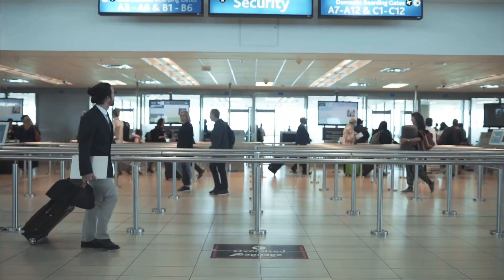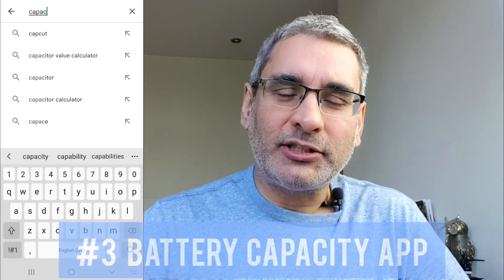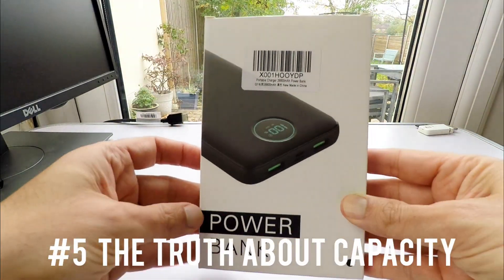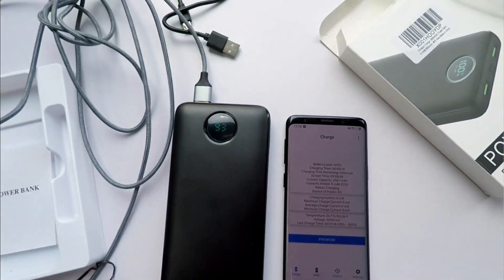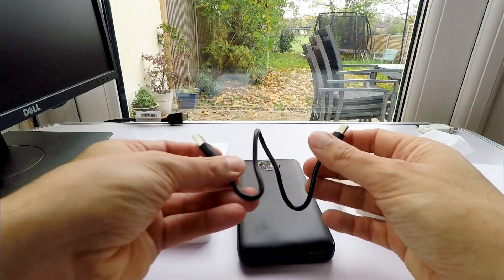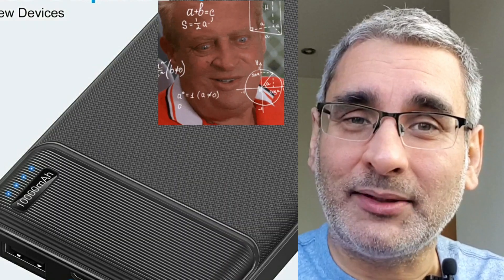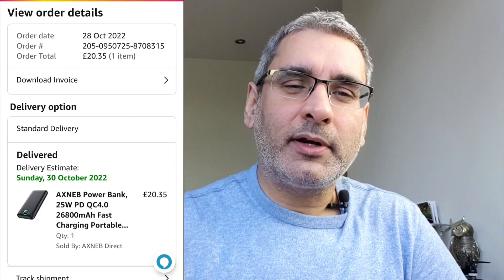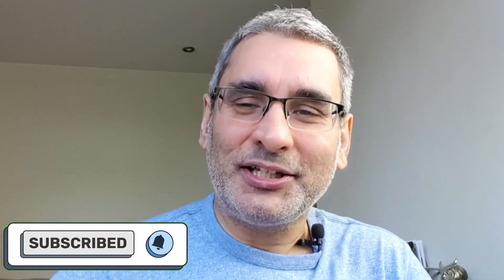Check power bank capacity Airport max with FREE App | AXNEB "26800mAh" 🤬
Free app to measure the real capacity of your usb power bank meets aeroplane hand luggage limit. I measure the true max battery capacity of AXNEB Power Bank 26800mAh 25W fast charging QC4.0 portable USB charger.

0:00 Questions, questions
0:29 Max capacity powerbank allowed for airline travel
0:46 Finding the right power bank
1:05 The Capacity Info app
1:31 The trouble with reviews
1:59 The truth about capacity
3:22 Speed of charging devices
4:17 Portability
4:26 Convenience
5:25 Speed of charging charger and charge retention
5:39 Price and value
6:13 Conclusion

AXNEB Powerbank

Credits
Dan Henig - Sunrise in Paris
Faith - Vibe Tracks
Dyalla - 368
Geographer - Sky Skating
Sohel Patel
Taryn Elliott
Vlada Karpovich
Snap!: The Power
Jennifer Rush: The Power of Love
Huey Lewis & The News: The Power of Love
BBC/John Sullivan: Citizen Smith / The Red Flag